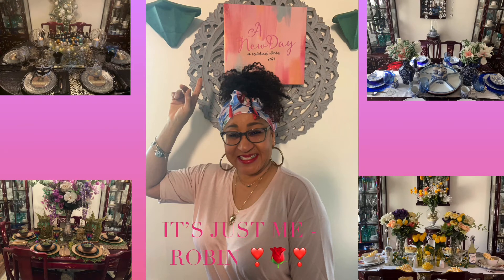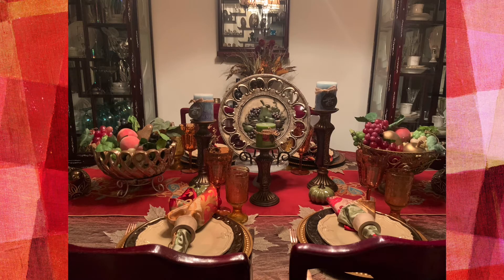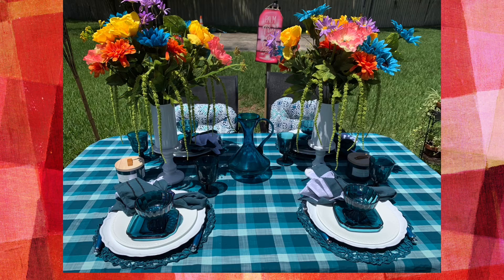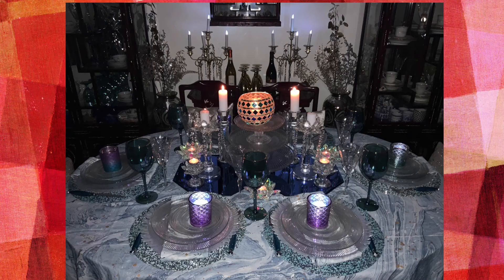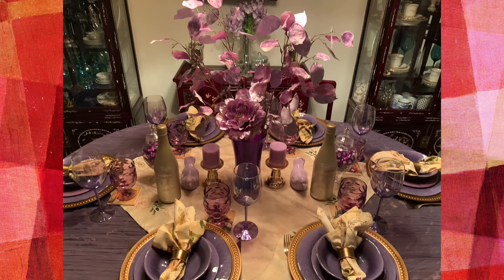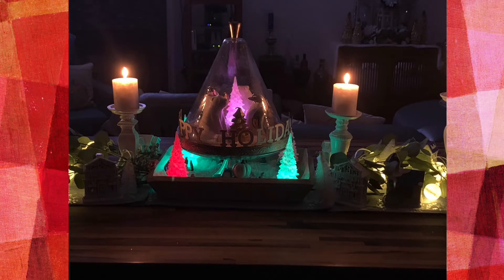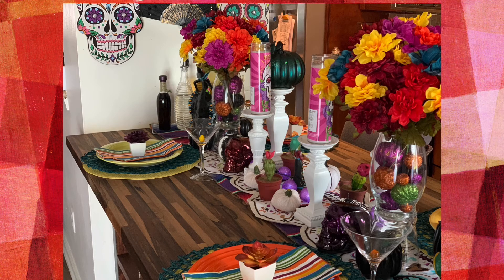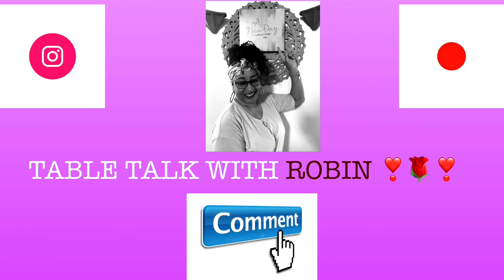IT’S A NEW DAY!❣️!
Hey y’all. WELCOME WELCOME WELCOME!!
 If you really enjoy creating beautiful, fun, unique tablescapes and need some inspiration then here is where you need to be. I will be showing you how to style your table area wherever it may be using thrifted finds, heirlooms, those illustrious sale finds, and more.
Thank you to all my oldie but goodie subbies, you guys keep me going and I appreciate it🥰.

Pinterest:  Table Talk with Robin

Instagram:  TABLE TALK WITH ROBIN

TABLE TALK with ROBIN❣️🌹❣️❤️